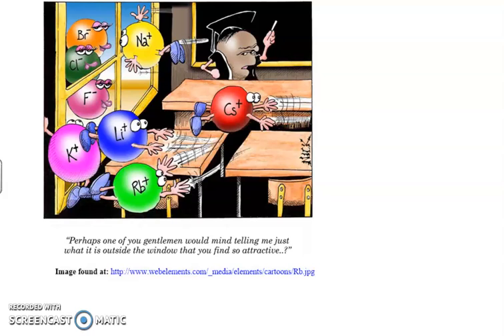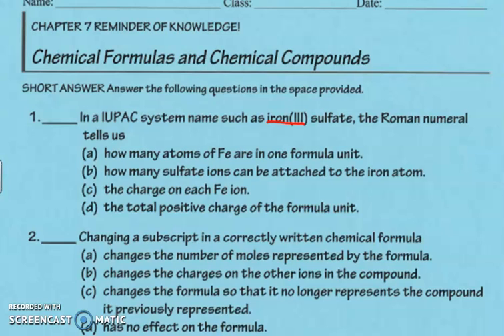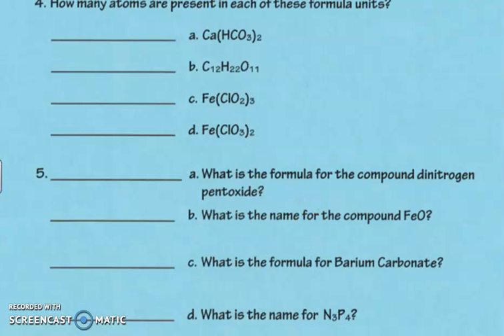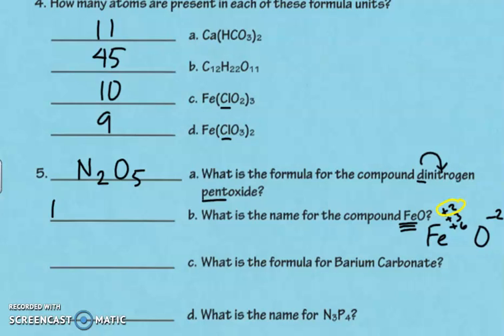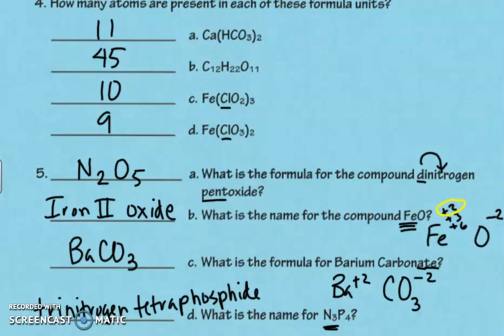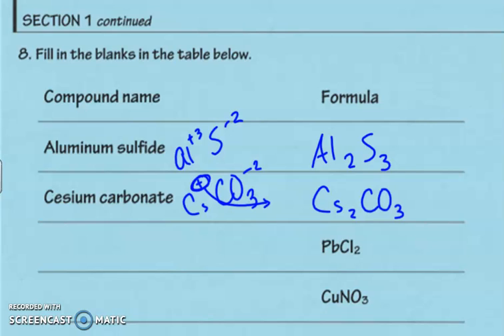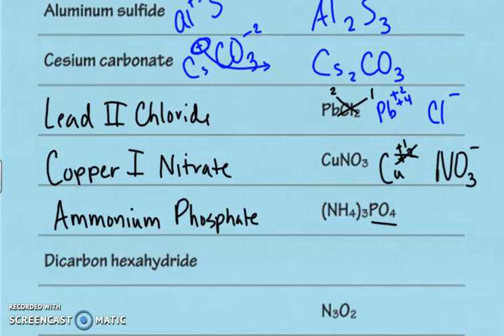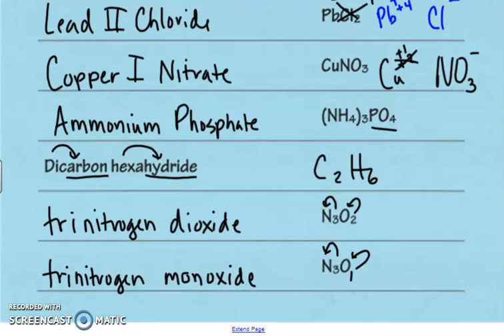Chem FA Compound Formulas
This video follows a classroom formative assessment on naming compounds and writing chemical formulas.